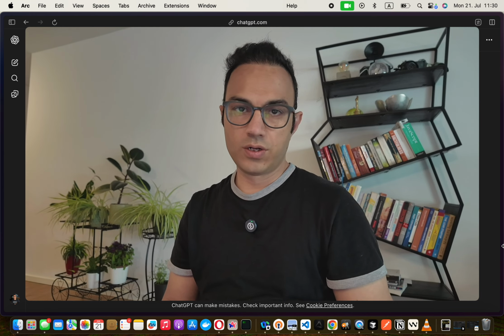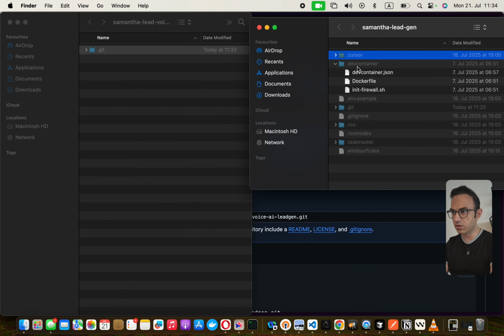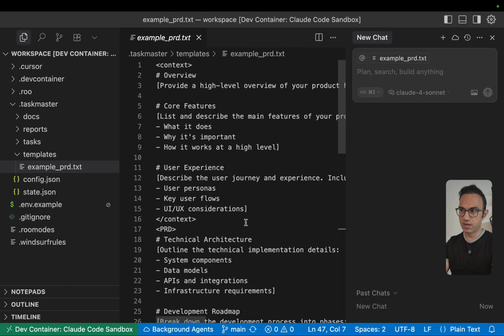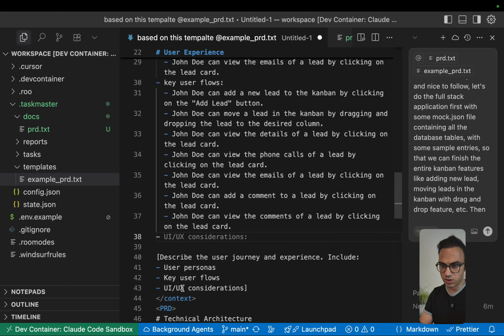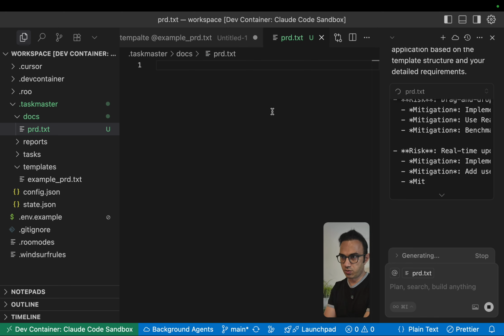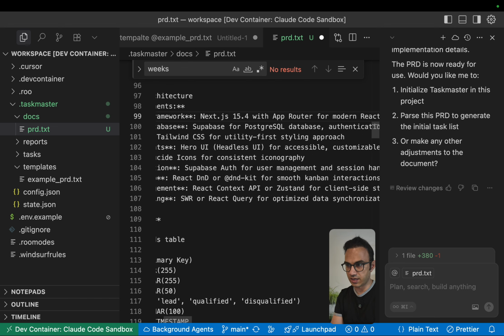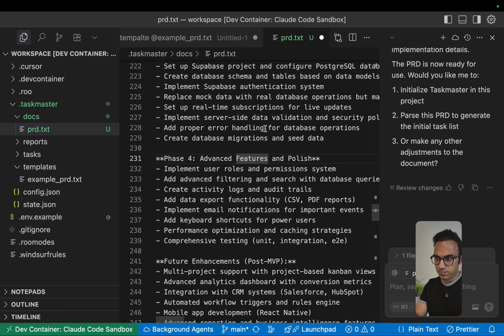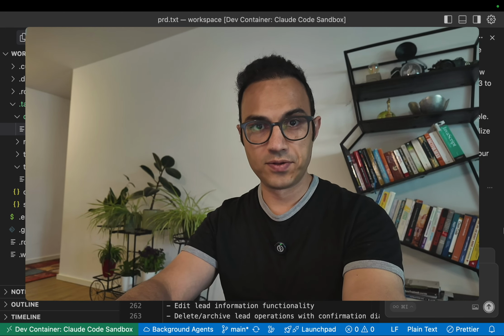Lecture 40 | n8n & Vibe Coding Crash Course | n8n, ElevenLabs, Claude Code, Next.js, Supabase